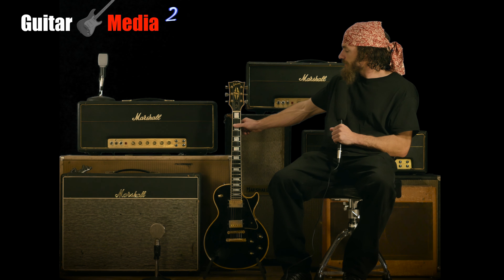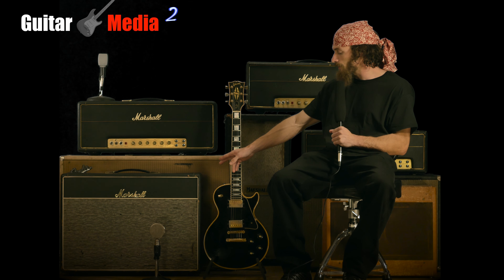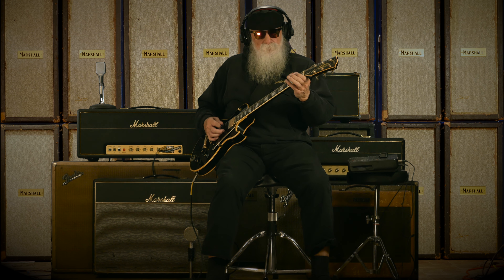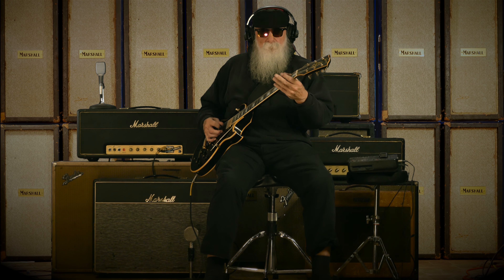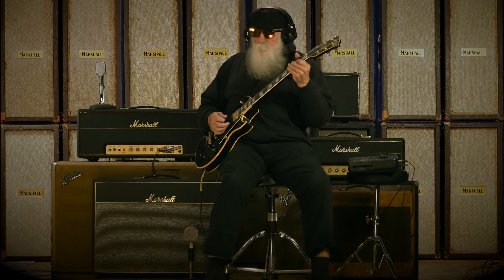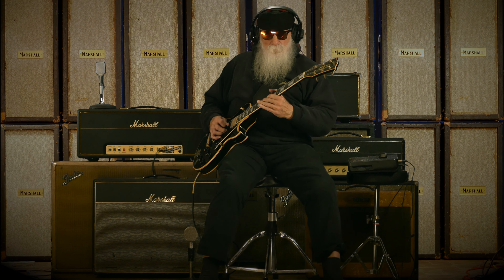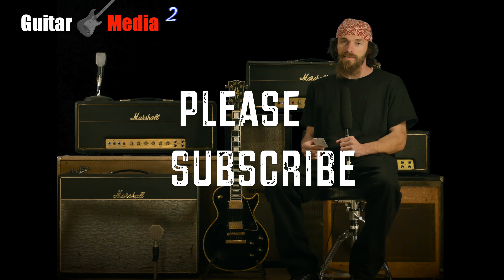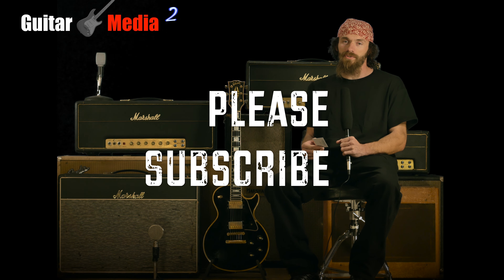Gibson Les Paul Video Series Intro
Jam a 1973 les paul, then talk about the topics of the series!